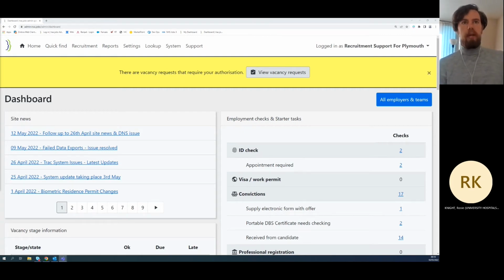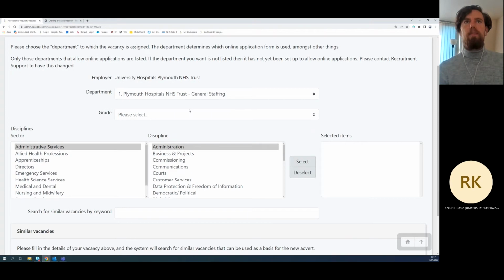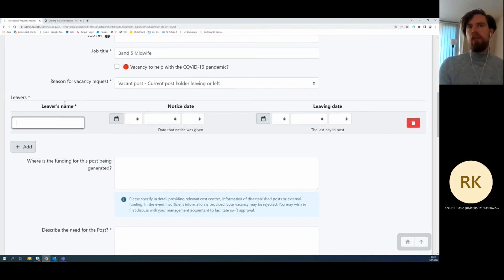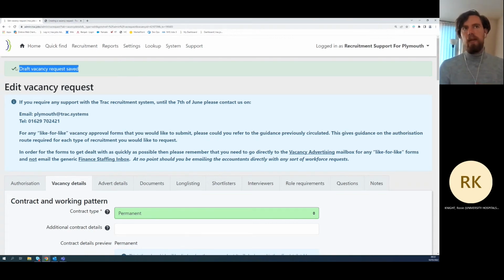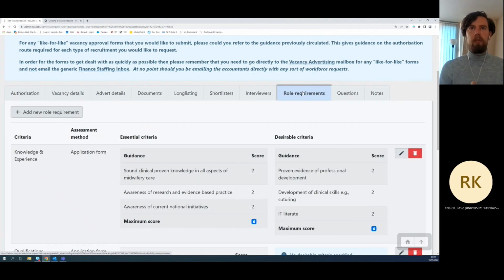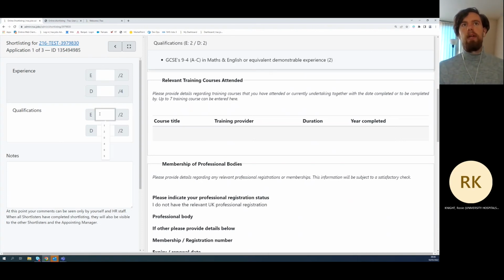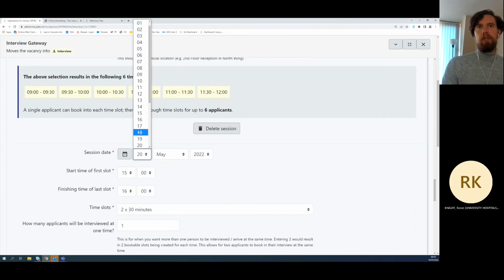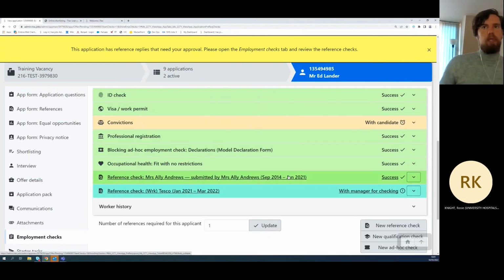TRACC Recruitment Training